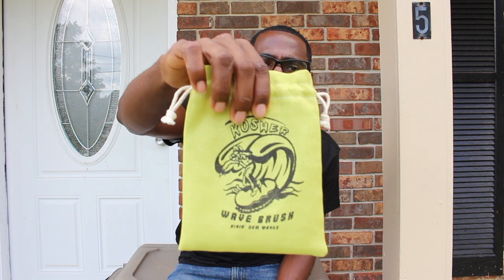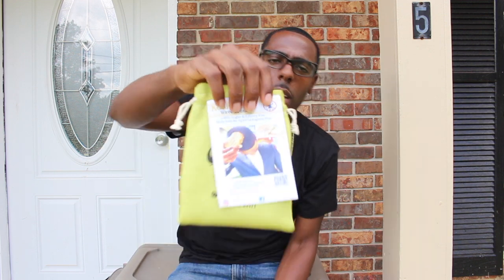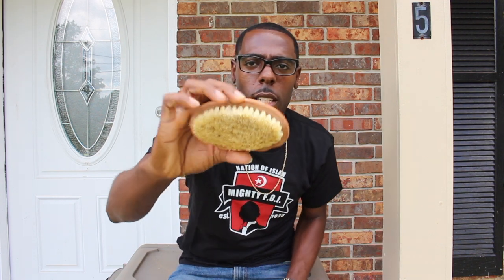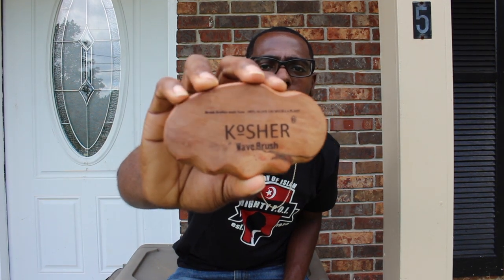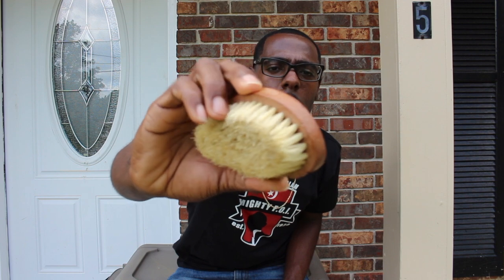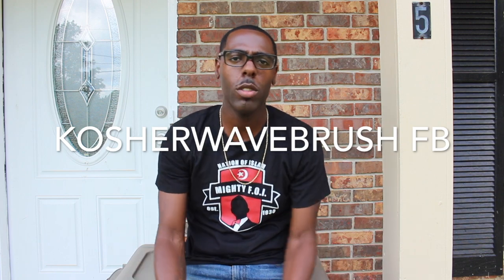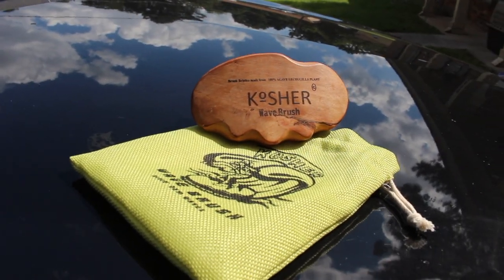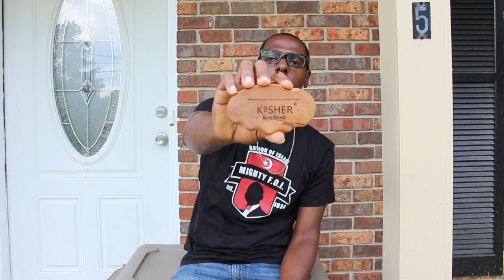Black owned hair product Kosher wave Brush Promo Review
Have you heard of the Kosher wave brush? Well I'm here to introduce it to you! Check out the promo review with my thoughts on the Kosher wave brush and my experience!

Thank you to Kosher Wave Brush for this opportunity!

@BrotherKingCam IG
@BroKingCam Twitter
@King Cam Facebook